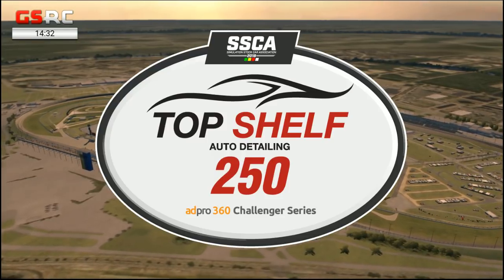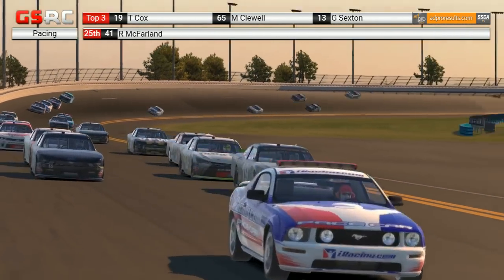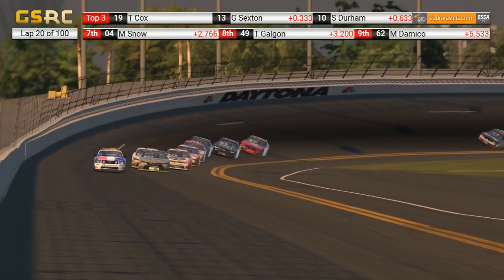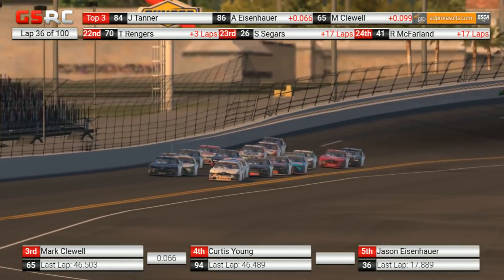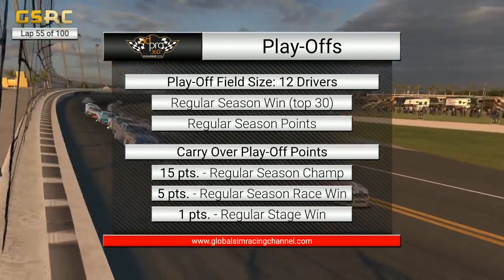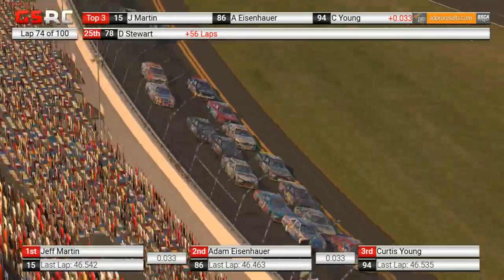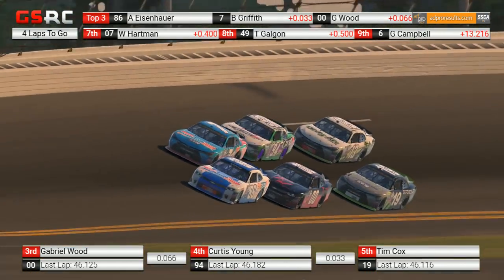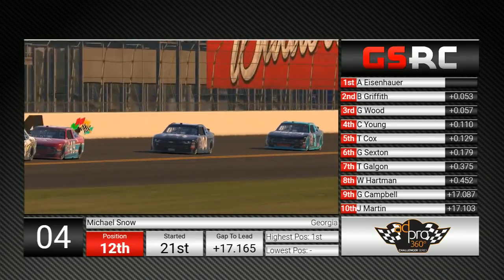SSCA AdPro 360 Challenger Series - 2018 Round 1 - Daytona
- - GSRC - -